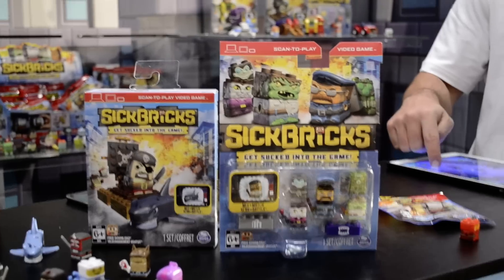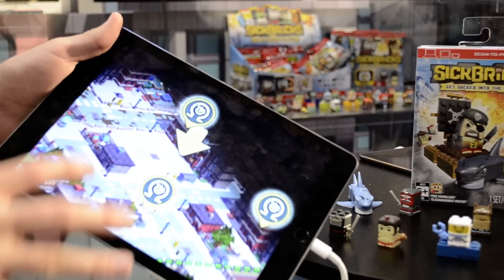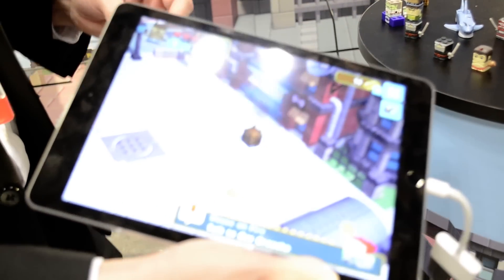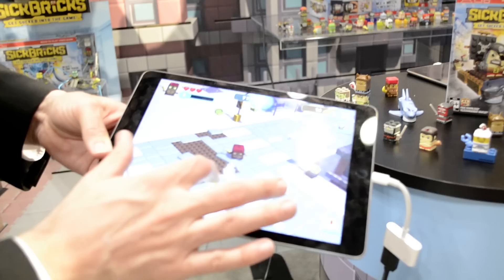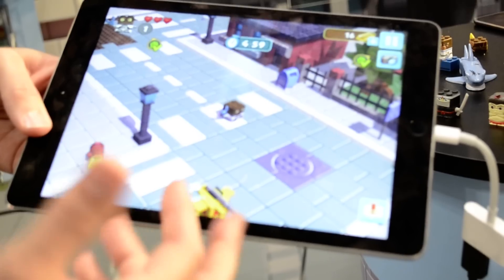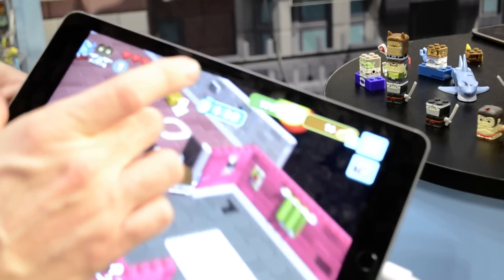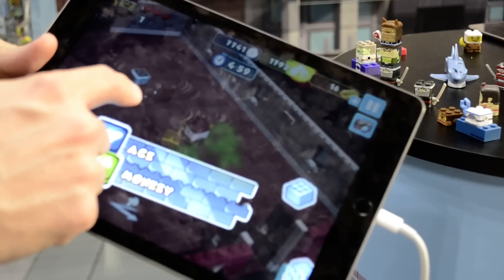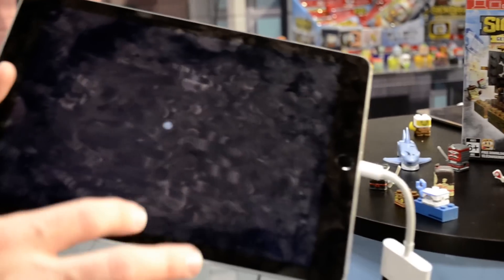Sick Bricks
These awesome new toys come to us from Spin Master. According to the press kit:
"Sick City is under attack and only you have the power to save it!  The evil Overloard Omega and his goons are on a rampage destroying the City, bringing it to rubble.  You must join forces with Jack Justice and the Sick Bricks to stop Overlord Omega!  Collect and build different Sick Bricks characters in the real world, then Optical Beam them into the free Sick Bricks game on your smartphone or tablet (sold separately) to rebuild Sick City to its former glory!  Watch your characters come to life after you Optical Beam them into the game, as you uncover their unique special powers, and abilities to save Sick City.  In the game you will go on missions, battle the goons, explore secret hideouts and earn bricks to rebuild the city.  Your journey will take you through an outrageous place full of mutants, monsters, aliens, and all types of wacky characters.  Mix and match these real world Sick Bricks figures to create new more powerful combo characters to save Sick City!"